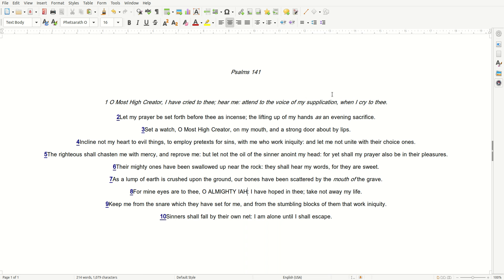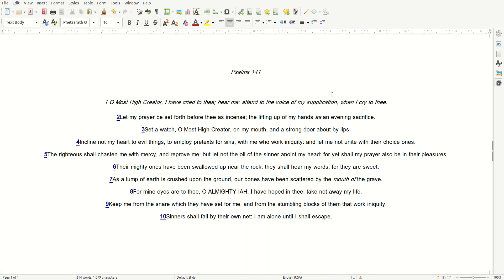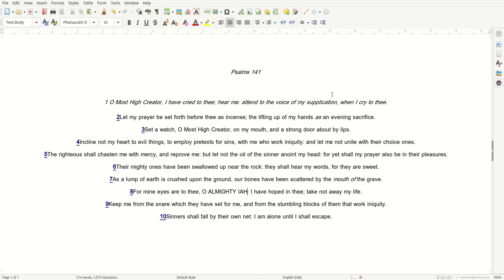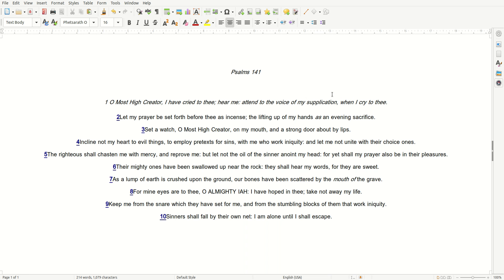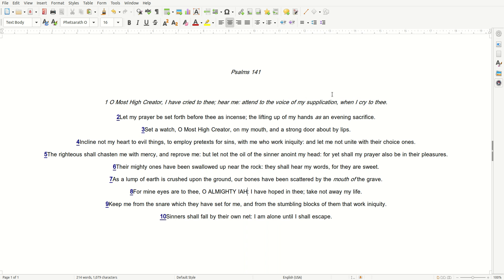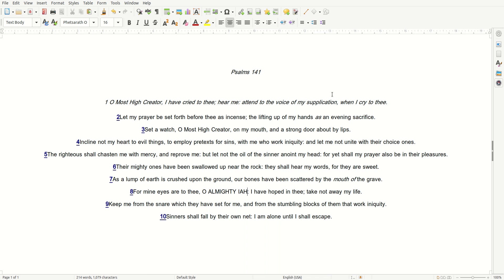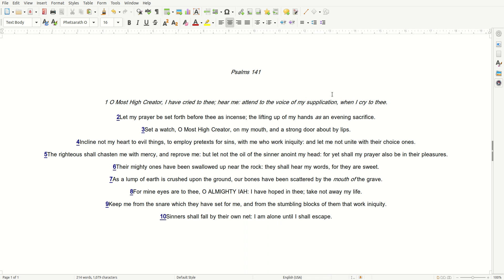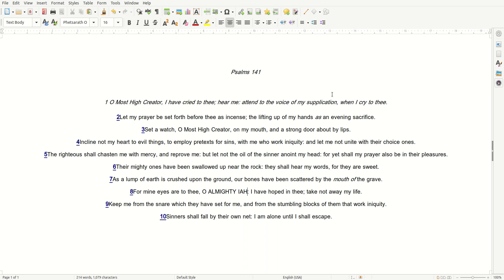12 21 Prayer Psalms 141:1 10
Praise ONLY The Most High Creator of Abraham, Isaac and Yacob!